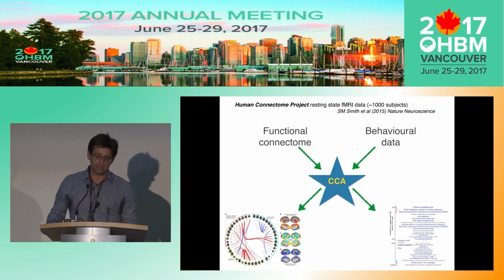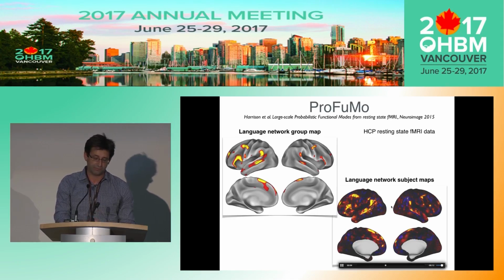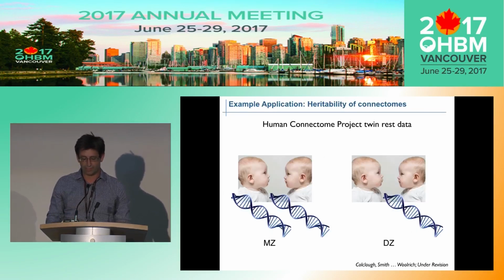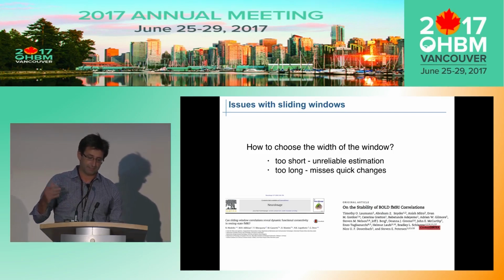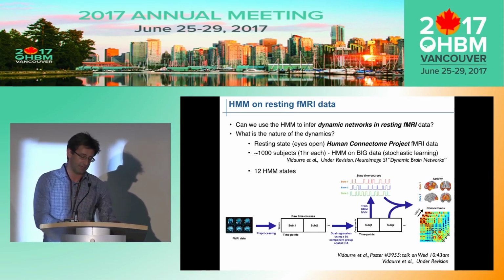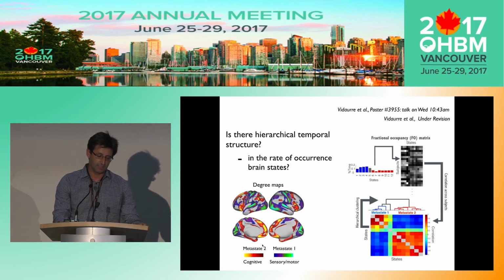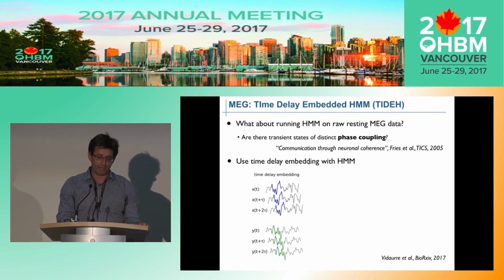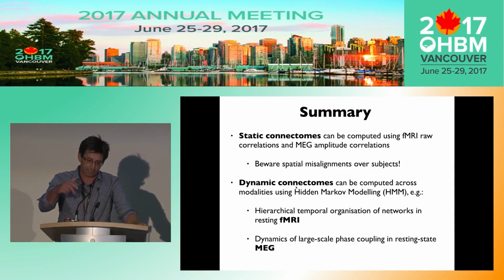OHBM 2017 | Educational Course | Taking Connectivity to a Skeptical Future: Challenges, … | Part 4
Course Title: Taking Connectivity to a Skeptical Future: Challenges, Tools and Techniques
Part 4
Talk title: Multimodal Static and Dynamic Connectomes
Presenter: Mark Woolrich
Course Description: The neuroimaging network paradigm has gained a lot of traction in recent years as a framework for understanding cognition. However the existing tools such as correlation matrices, graph analysis methods and time-varying connectivity have bumped into their limits. Consequently the network paradigm is a very long way from achieving its potential. In particular, currently, there are no mature answers to basic questions of: biomarker development; reliable individual network construction (crucial for the development of imaging based personalised medicine); construction and validity of time-varying networks and relating information across modalities. Thus now is a perfect moment time to present to junior scholars, a selection of major emerging techniques that go beyond the current limits. In each case a domain expert will explain the basics of the new methods, illustrate with preliminary results and outline challenges for the future